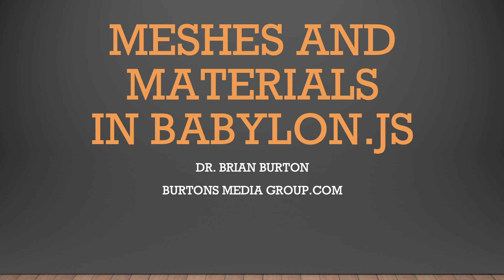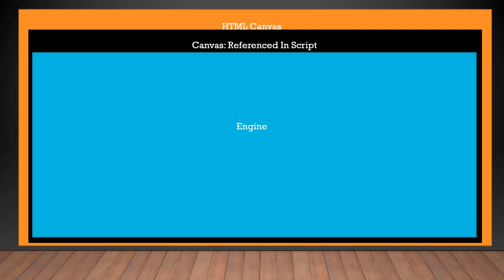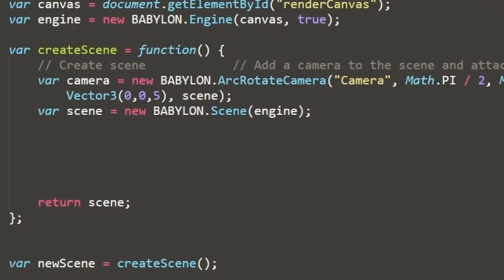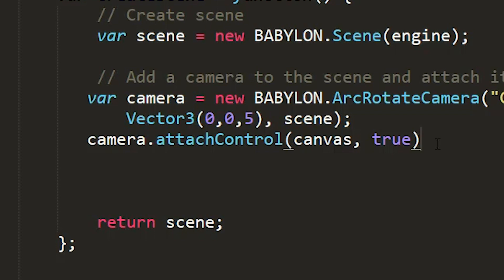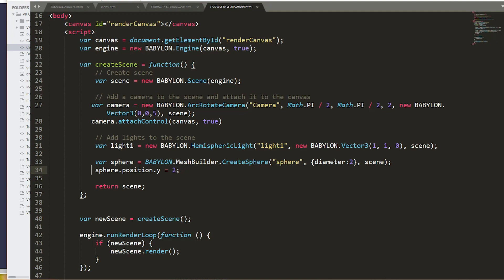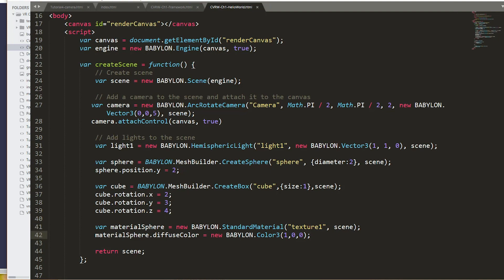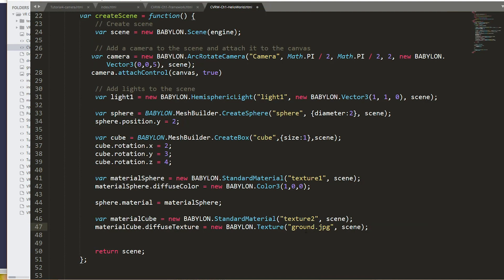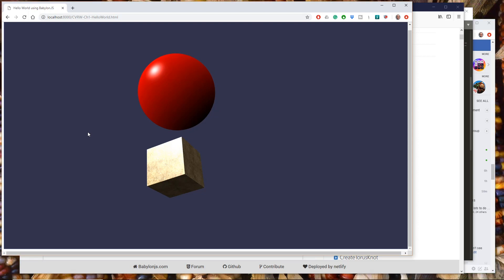Adding Basic Mesh, Materials and Textures in Babylon.JS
Learn to add an ArcRotateCamera, scene creation, adding a box and sphere mesh, and how to load a color & texture standard material in Babylon.JS.
Includes an explanation of how the ArcRotateCamera works and how the canvas, engine, and scene interact in the Babylon.JS environment.